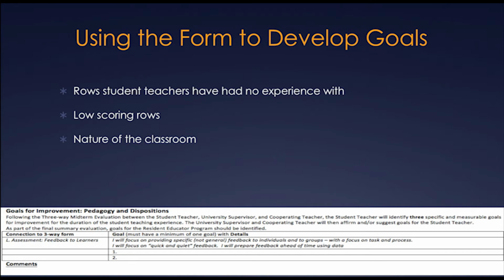Student Teaching Form: Goals